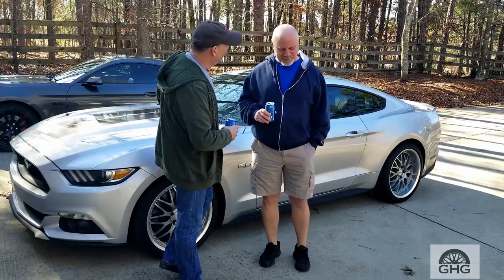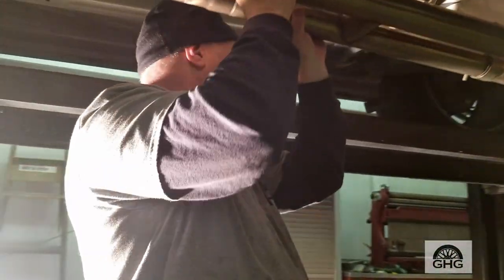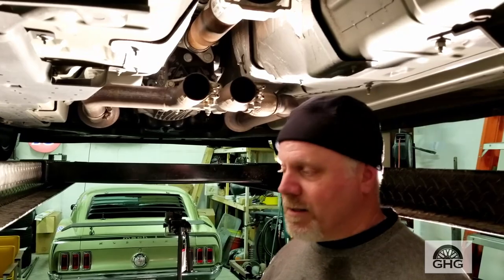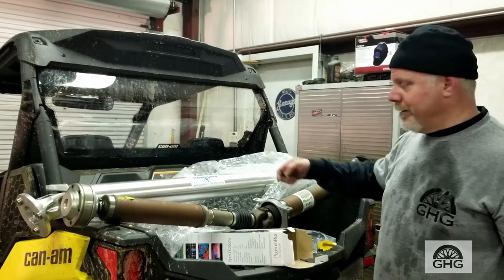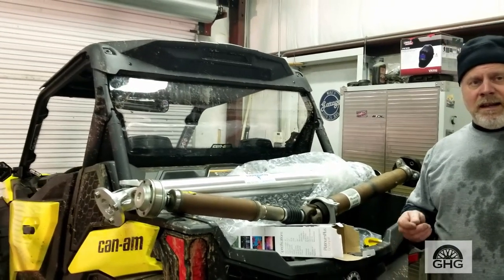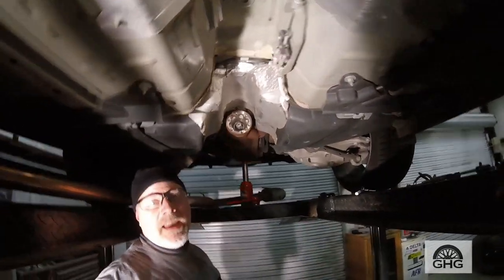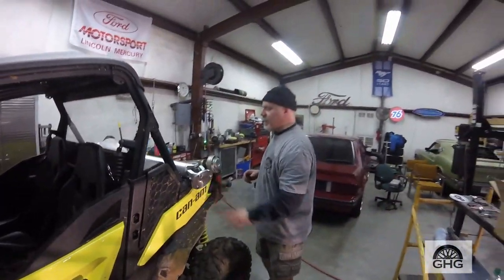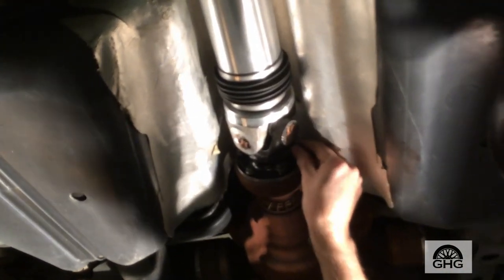Mustang S550 Driveshaft swap. Is 2 better than 1?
Today we swapped out a 2 piece OEM drive shaft for a 1 piece drive shaft from Shaftmasters. This is  for the S550's and 197's platform with the 2 piece factory driveshafts. Also let us know what content you really like.